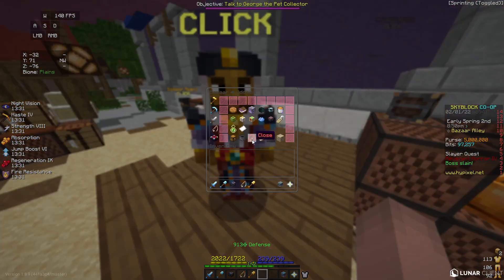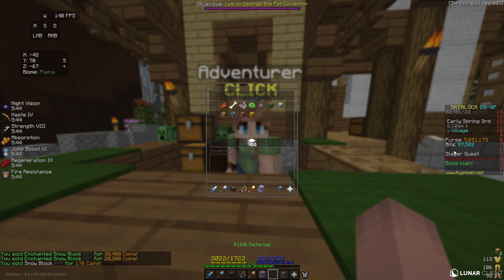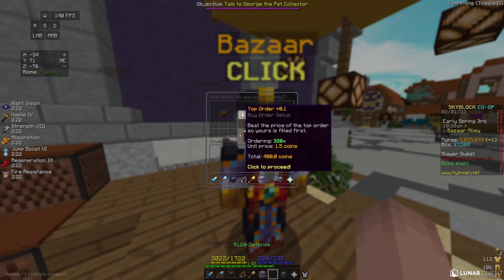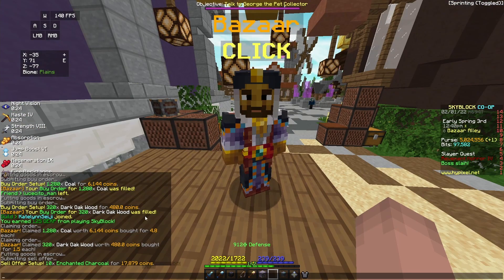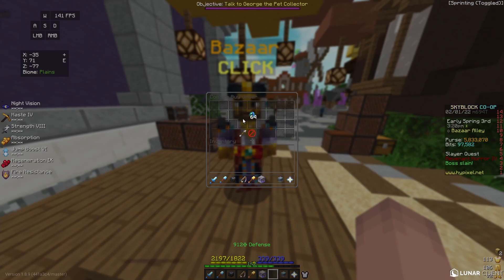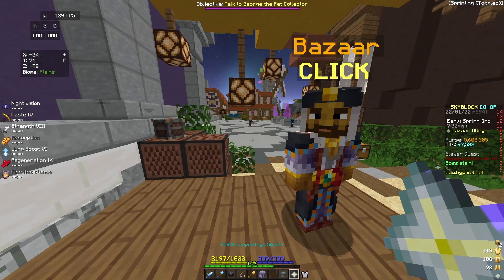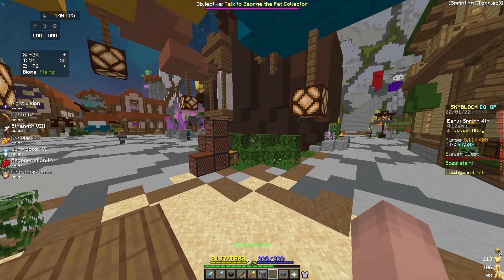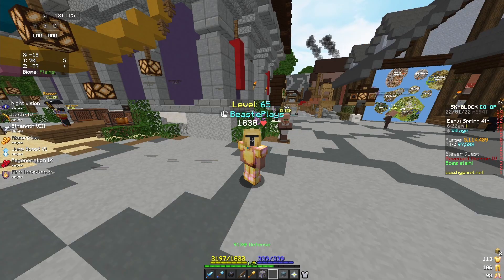THESE 3 HYPIXEL SKYBLOCK FLIPS ARE GENIUS! *SO MUCH MONEY* | HYPIXEL SKYBLOCK MONEY MAKING METHODS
These flips are crazy! Let me know what other videos you want to see from me!